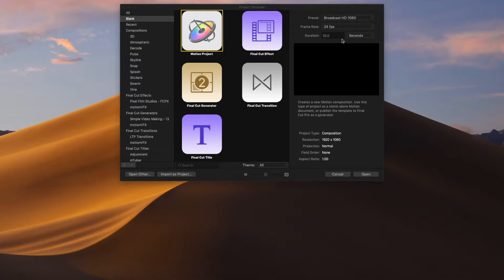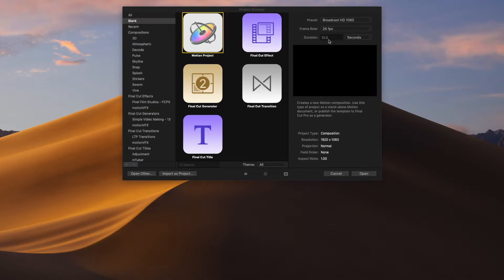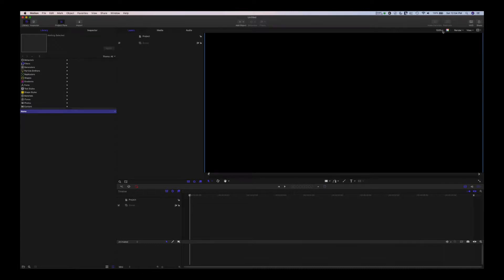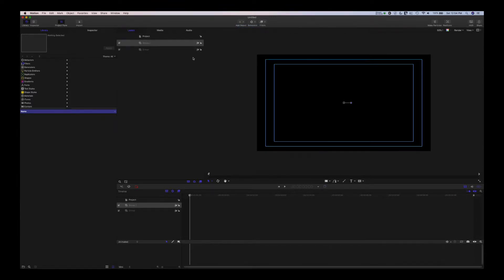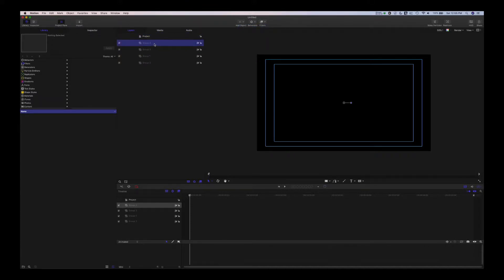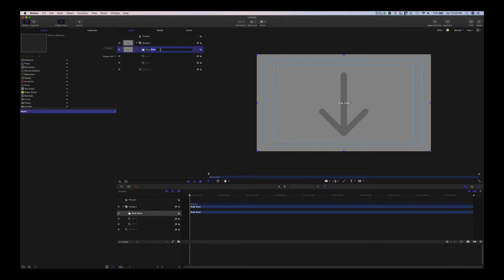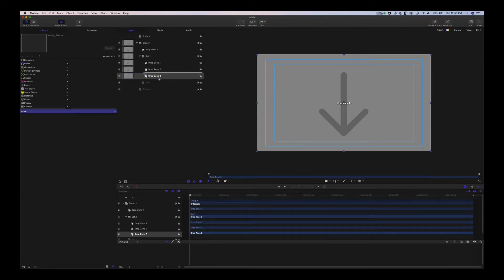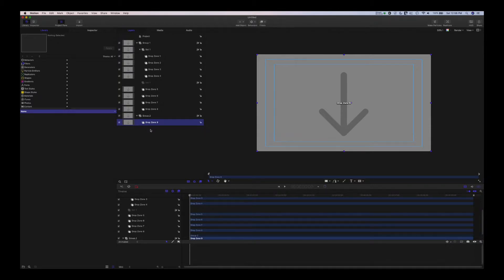Parallax Tutorial Apple Motion 5 with free project file and transition template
Walk through tutorial on how I created a parallax zoom effect using Apple Motion V5.  Uses drop zones, masks and zoom animation to create zonal zooms at differing speeds.  Creates a feeling of depth.  Can be used with static images or with video clips.

Set 1 rectangle mask 675 wide and 330 high
Set 2 rectangle mask 1050 wide and 560 high

Daylight forest image provided by Skitterphoto via pexels.com
Horseshoe Bend image provided by Pixabay via pexels.com
Downtown image provided by Burst via pexels.com